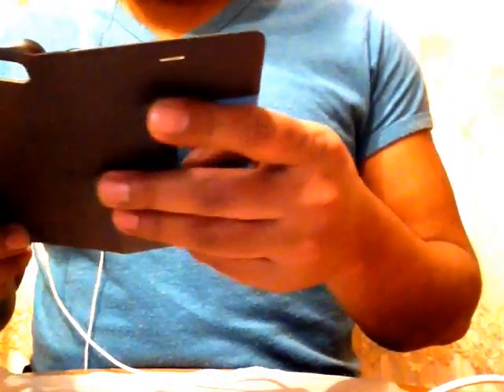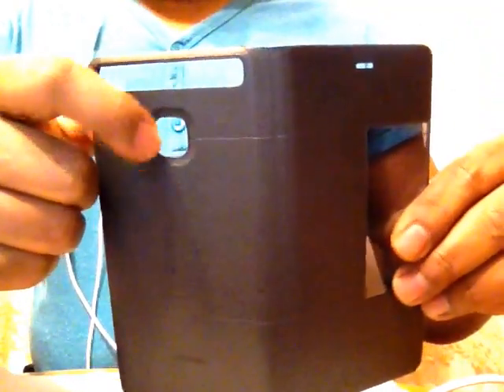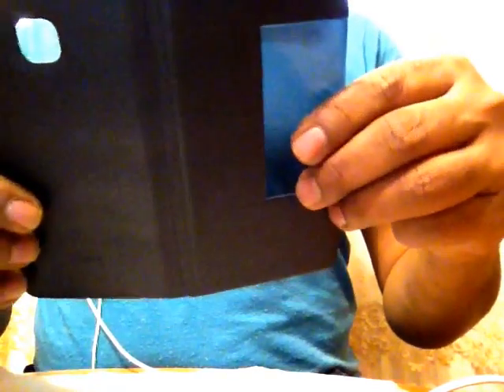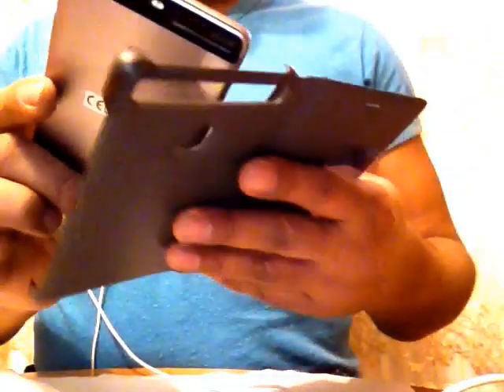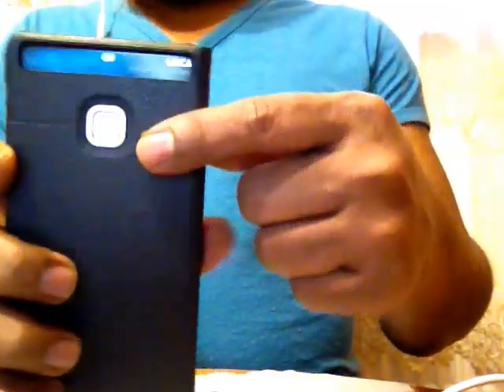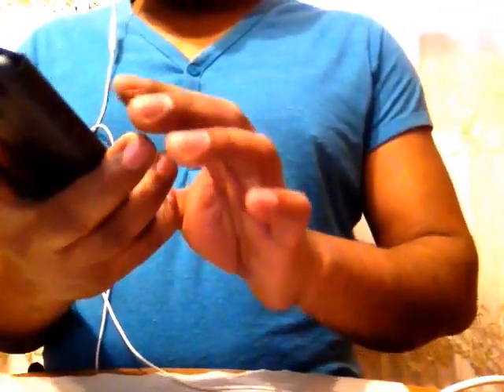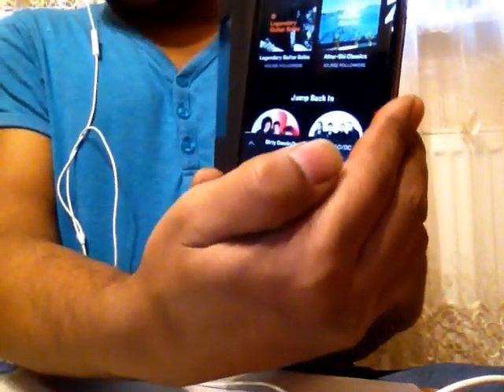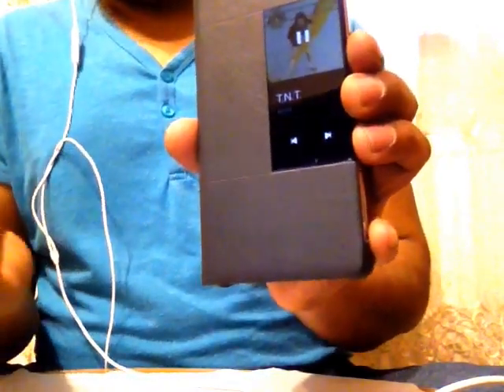Flip case for Huawei p9 by Tech Mad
I have bought  it for my phone and just want to share it with you guys.